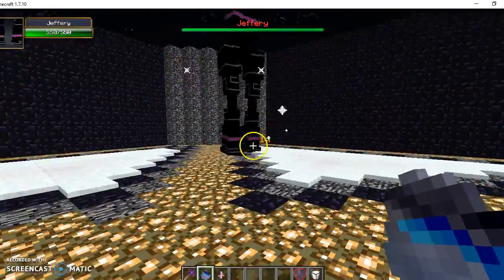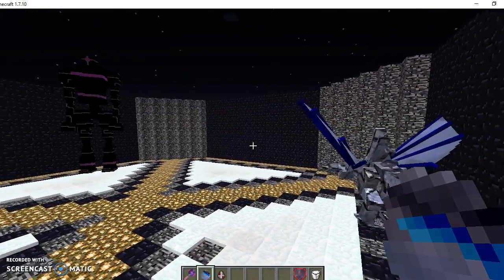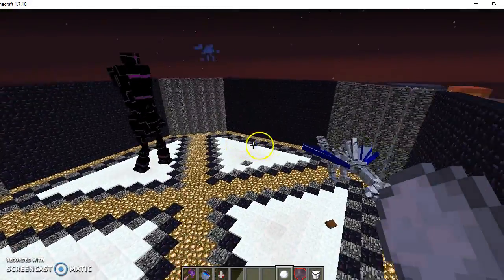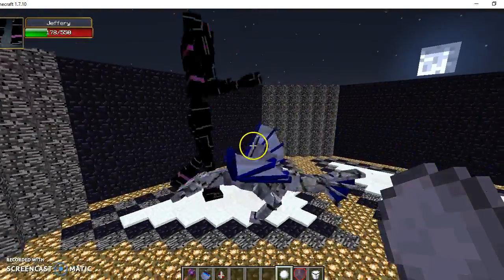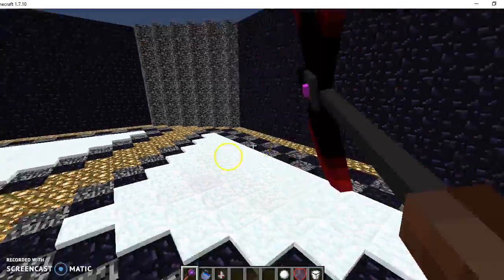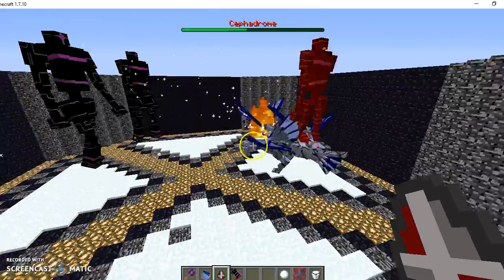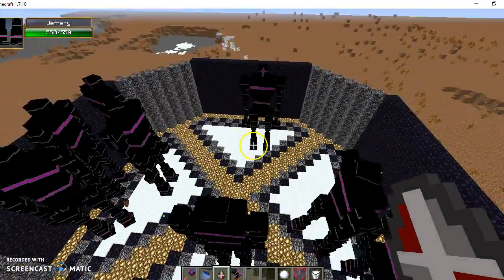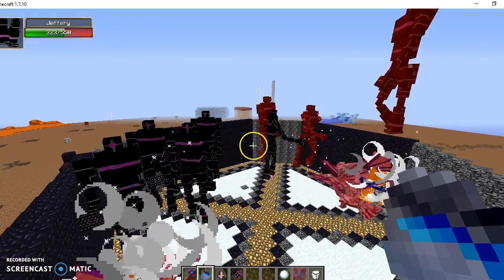(Original) Cephadrome VS Jeffery - Minecraft Mob Battle (1.7.10)